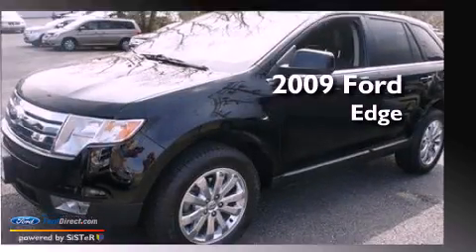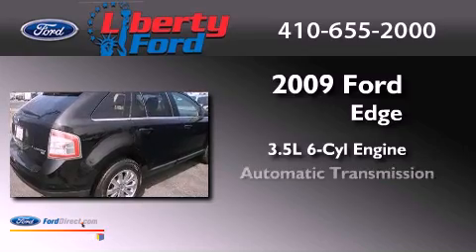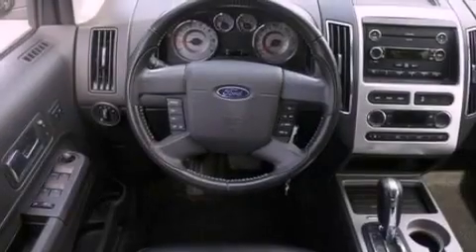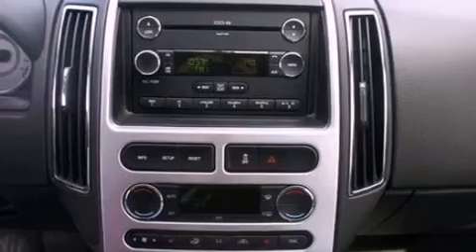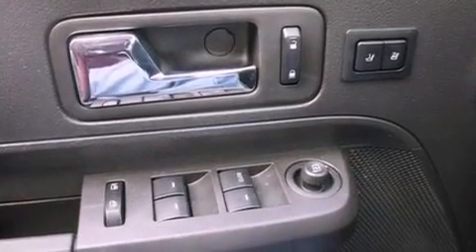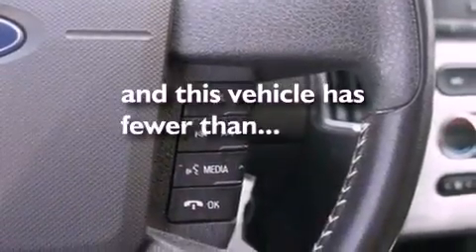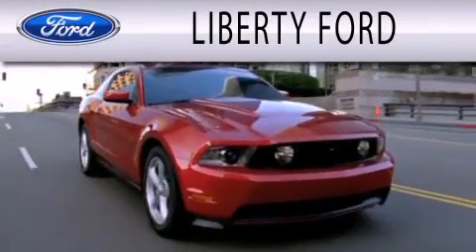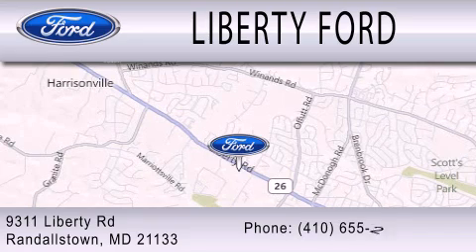2009 Ford Edge Randallstown MD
Year : 2009
 Make : Ford
 Model : Edge
 Engine : 3.5L V6 24V MPFI DOHC
 Trans . : 6-SPEED AUTOMATIC
 Exterior : BLACK
 Miles : 26,232
 Interior : CHARCOAL BLACK
 Stock : PA1579